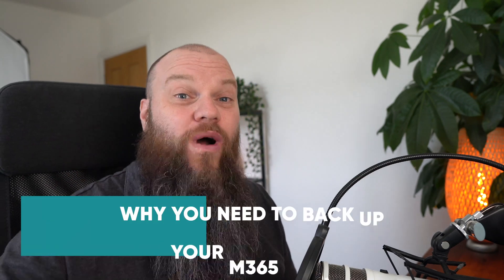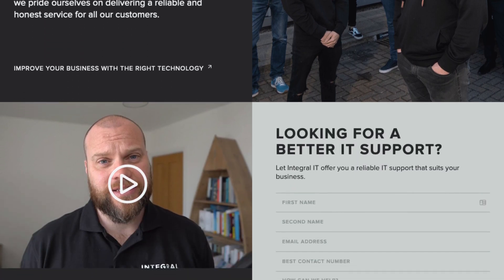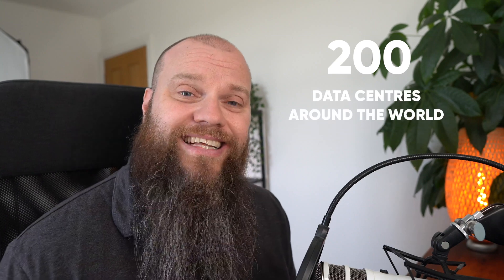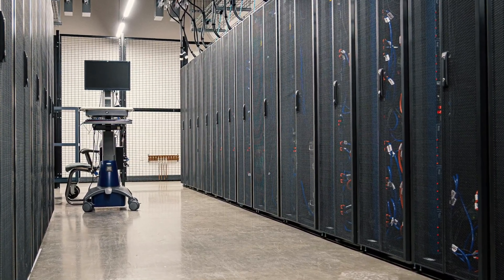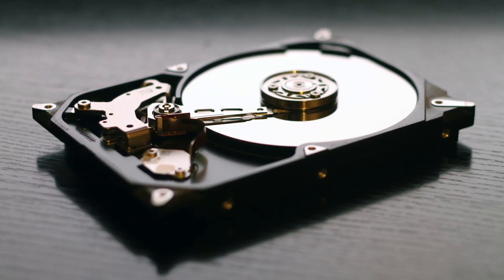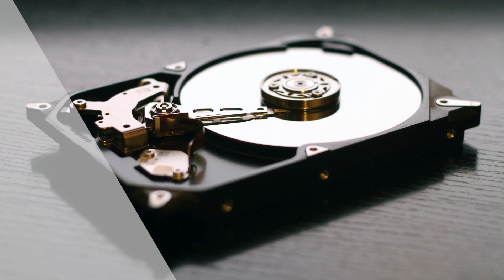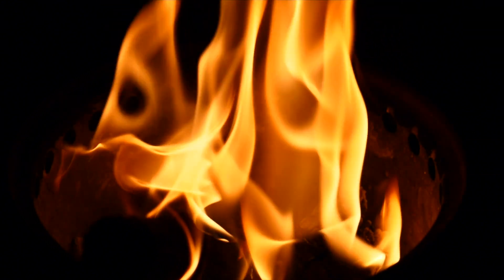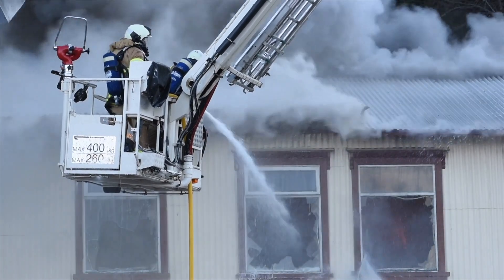Why You Need to Back-up Your Microsoft 365 Data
In today's video, I will be discussing how you absolutely must back up your Microsoft 365 data to a third party. Otherwise, you risk losing all your data.

00:00 Introduction
00:31 Data Centres
01:20 Backup
03:22 Your M365
04:15 Effects On Business
06:20 Conclusion